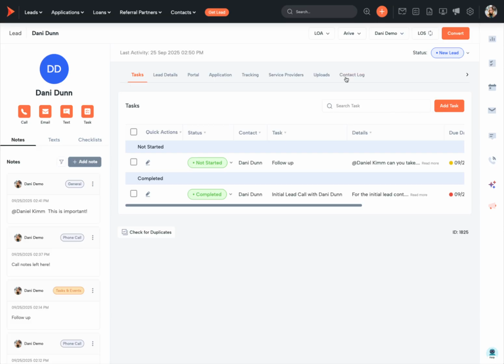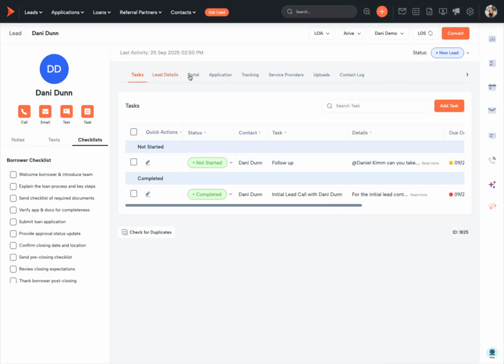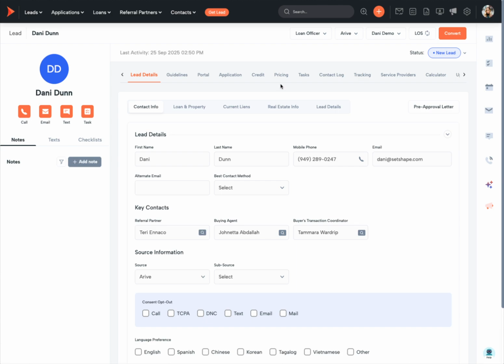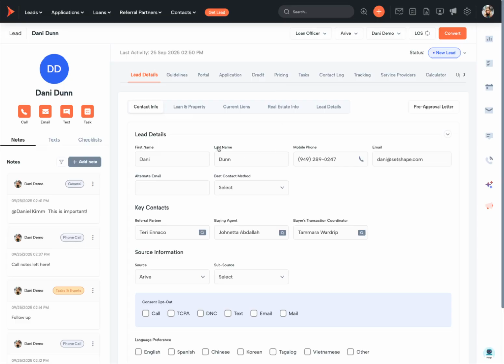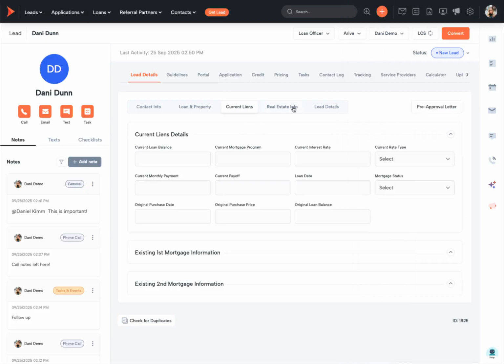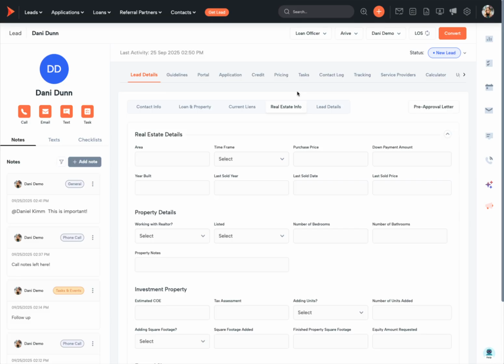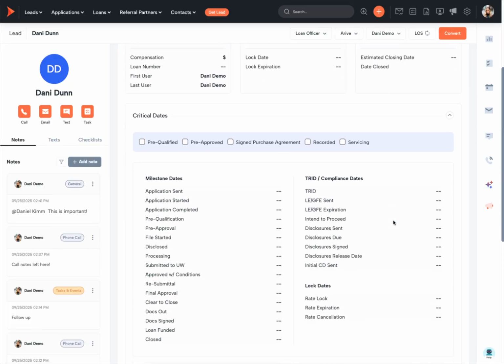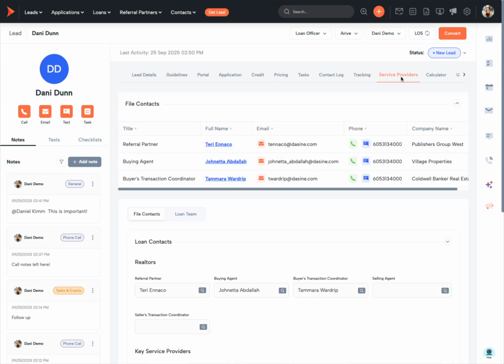Answering Inbound Calls in Shape’s Web Phone — Mortgage CRM Training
Shape’s built-in dialer and intelligent call routing make it easy to manage inbound calls from leads, borrowers, and referral partners. Whether calls ring directly inside Shape, your cell phone, or both, the system ensures you never miss an opportunity.

In this training video, you’ll see exactly what happens when an inbound call comes through the Shape Web Phone (dialer slide-out), how records automatically load, and how your workflow stays uninterrupted. This walkthrough gives you a full look at contact visibility, custom views, loan details, and 1003/1008 application data — all immediately accessible the moment a call is answered.

00:00 — How inbound calls route into Shape
00:07 — Options for ringing: desktop, mobile, or both
00:20 — Overview of flexible call routing rules
00:29 — What happens when an inbound call rings the Web Phone
00:29 — Live example: answering an inbound call in Shape
00:41 — Automatic contact record pop-up on answer
00:41 — Viewing notes, text threads & checklists instantly
01:04 — Switching between LO, LOA, or custom role-based views
01:21 — Editing lead, loan, property & lien details during a call
01:21 — Accessing current real estate and financial information
01:36 — Viewing full 1008/1003 application data
01:36 — Using the tracking tab for milestone updates
01:36 — Seeing assigned service providers & referral partners
01:52 — What happens if you miss the desktop call (mobile fallback)

Inbound calls often represent your highest-intent opportunities. With Shape’s intelligent call handling, teams can:

• Automatically pull up the correct contact record
• Respond faster with full borrower history in view
• Maintain accurate communication logs
• Work seamlessly across LO and LOA roles
• Access loan application and milestone details instantly
• Never miss a call thanks to dual routing (desktop + mobile)

This ensures speed to lead, better customer experience, and improved team coordination.

✔ Intelligent inbound call routing
✔ Web Phone (dialer slide-out) call handling
✔ Automatic contact record loading
✔ Role-based views (LO, LOA, etc.)
✔ Full loan file, property, & lien details
✔ 1008/1003 application visibility
✔ Milestone and tracking summaries
✔ Referral & service provider details
✔ Mobile fallback for unanswered calls

Improve your speed-to-lead, streamline communication, and modernize your mortgage workflows with an all-in-one CRM + POS.